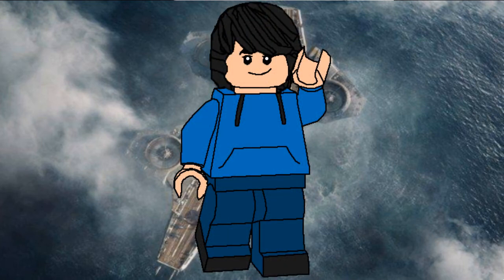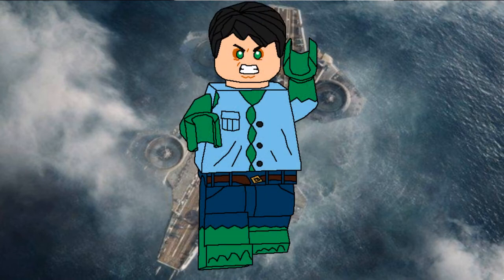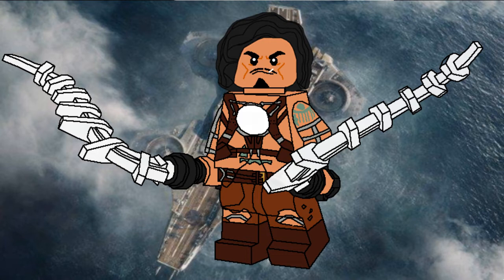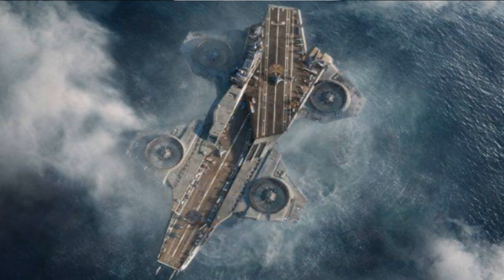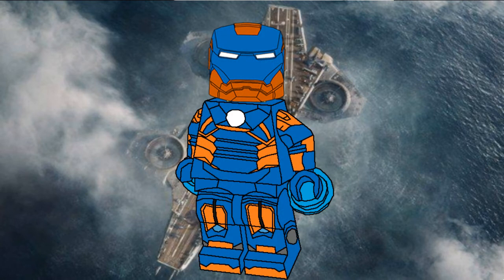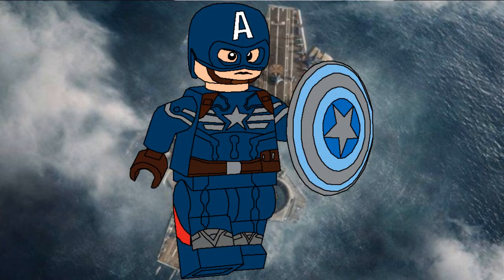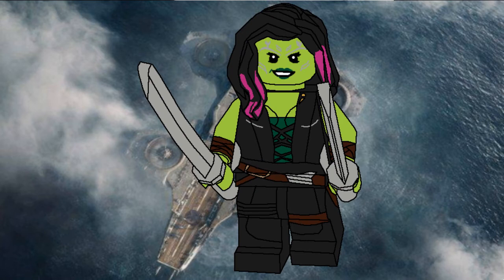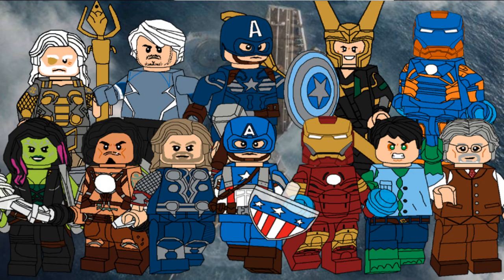LEGO Marvel Cinematic Universe Collectable Minifigures Seires (PART I)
LITTLE BOY BIG DREAMS